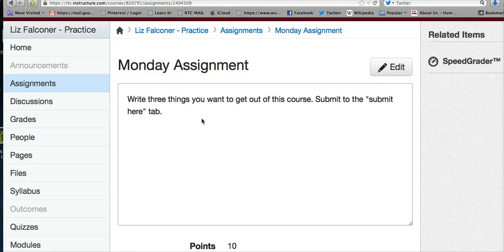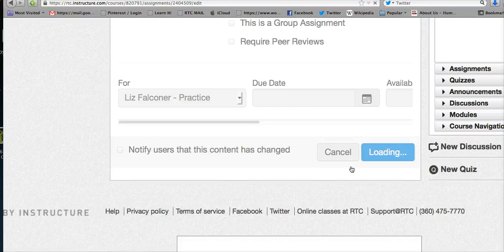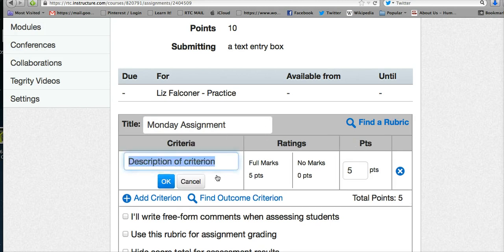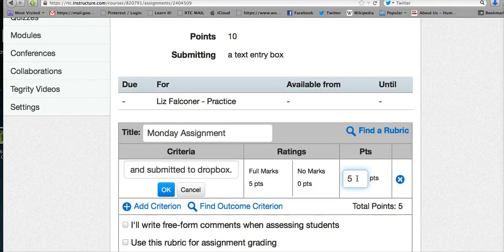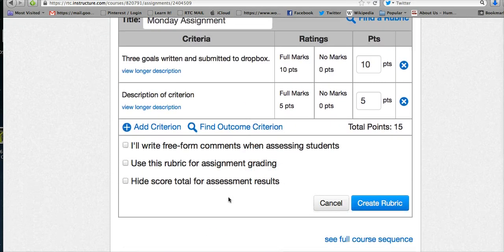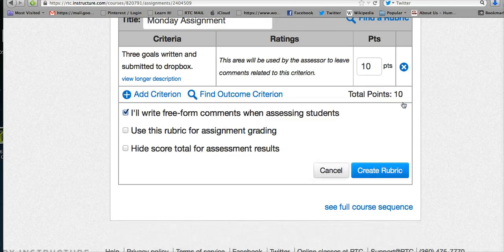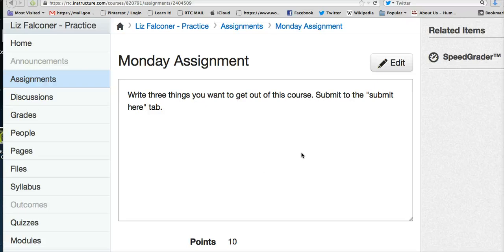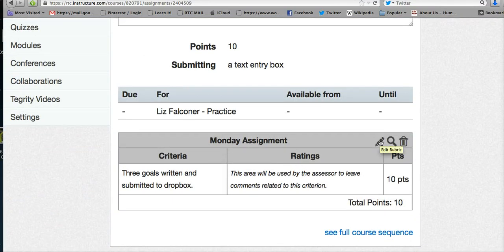Canvas: How to add a rubric